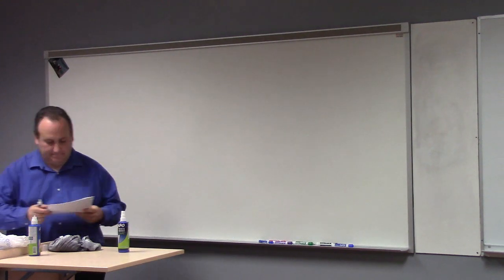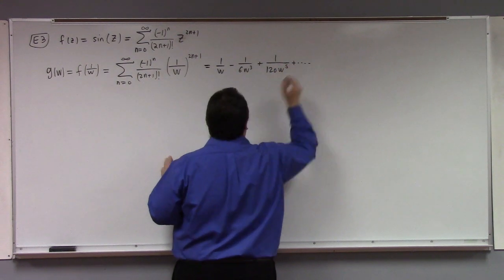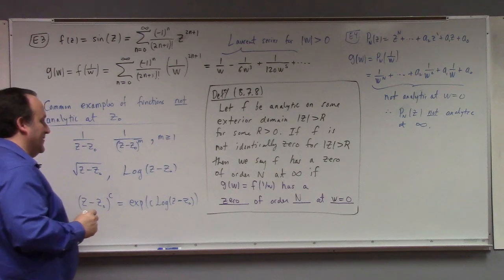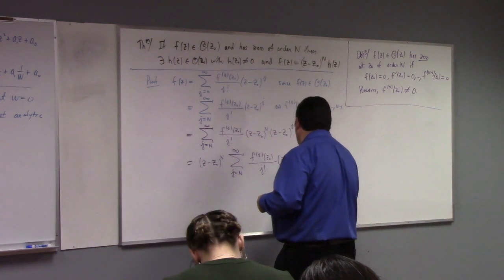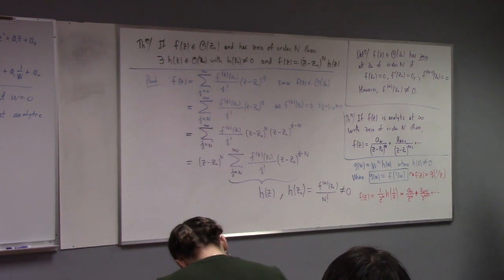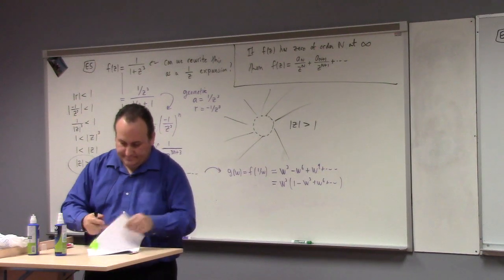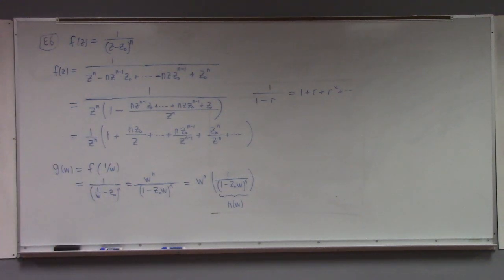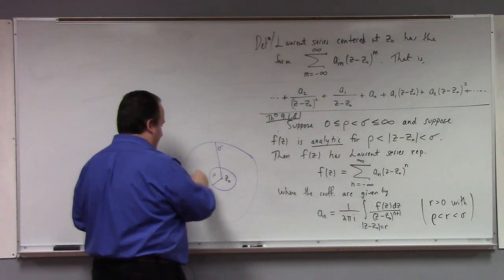Complex Analysis: analytic at infinity, Laurent series, 10-29-24 part 1